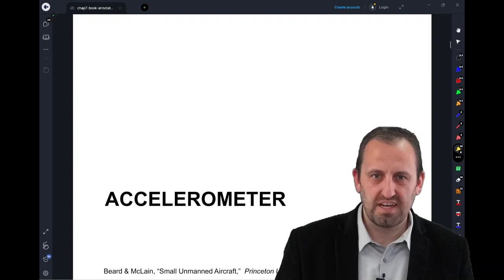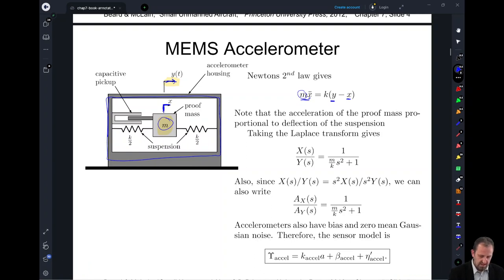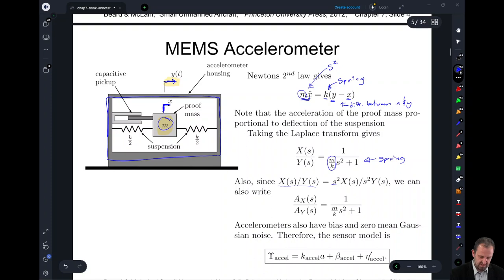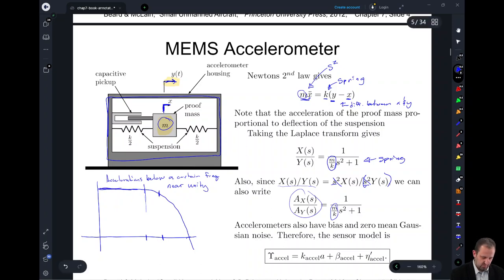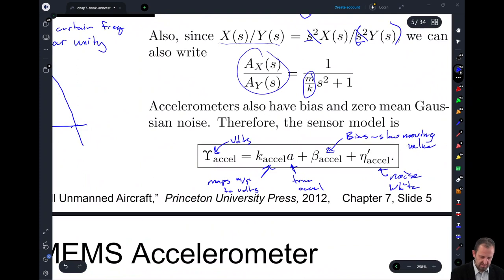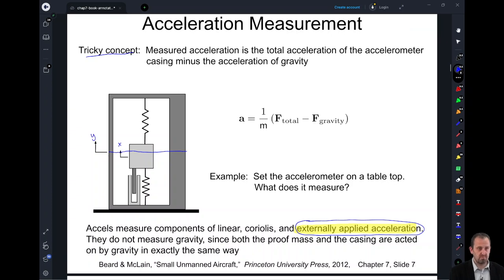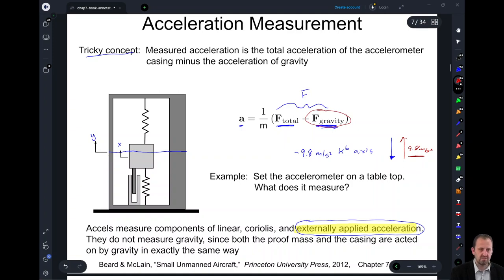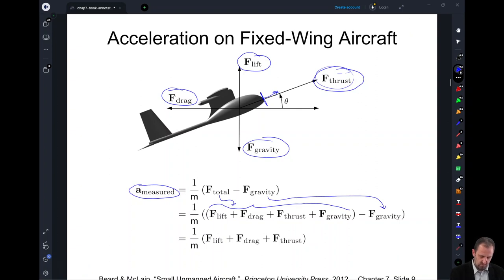07 2 Accelerometer accelerations